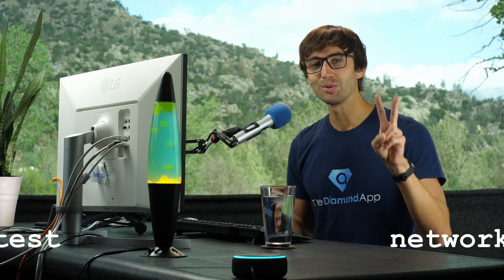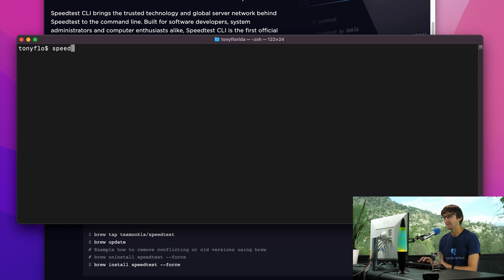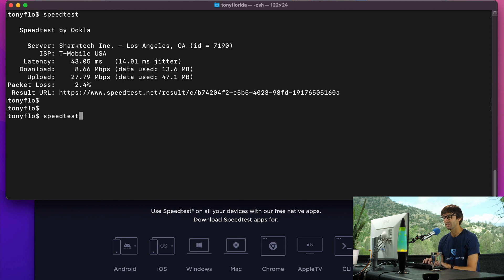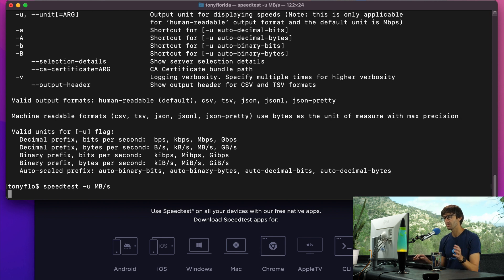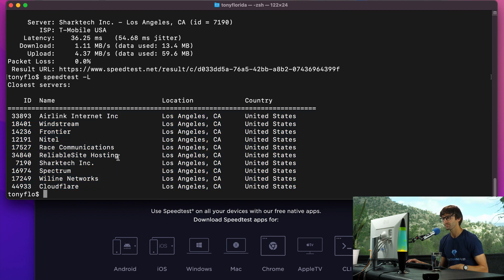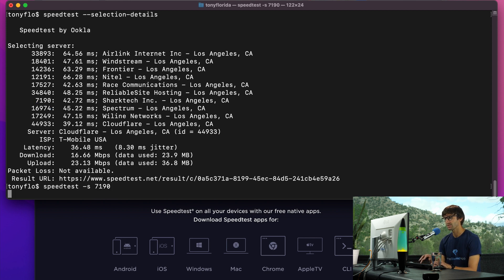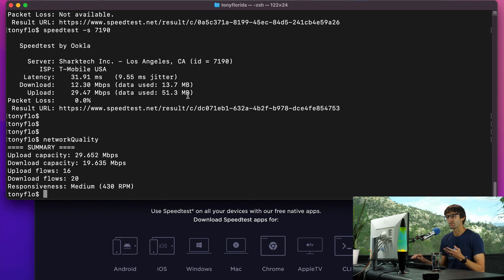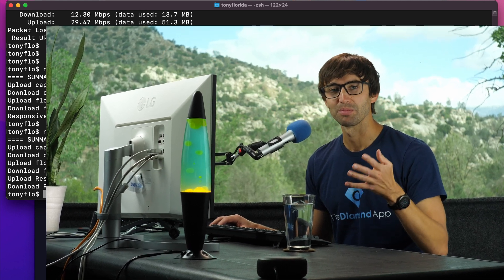How to Speed Test the Internet with a Command (right from Mac Terminal)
Learn how to speed test the internet in Terminal on macOS with a command. If you have macOS Monterey or later, the networkQuality command is already on your system. Another tool is Speedtest CLI by Ookla which is easy to install and run. CLI stands for command line interface, and can be run from Terminal as well.